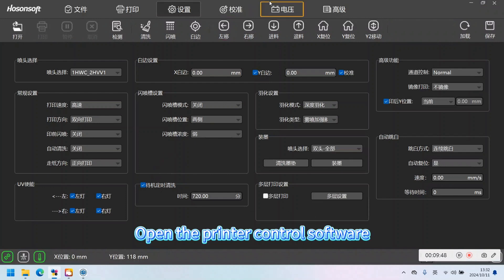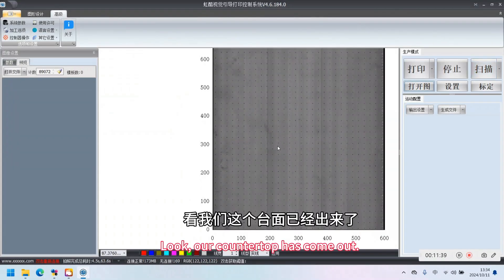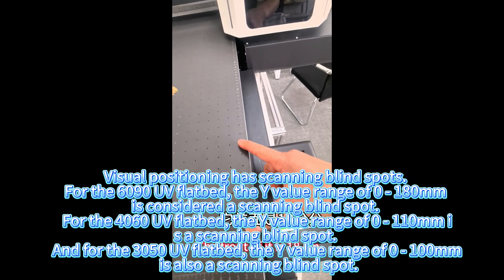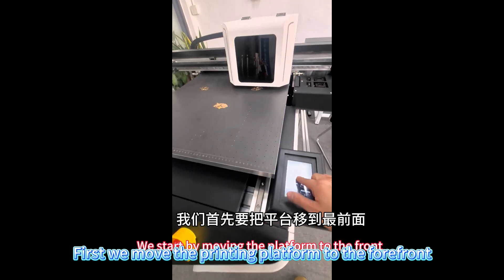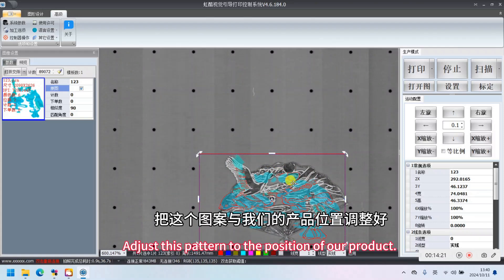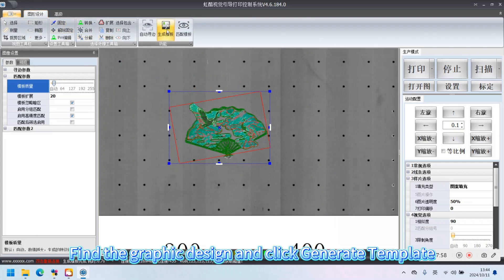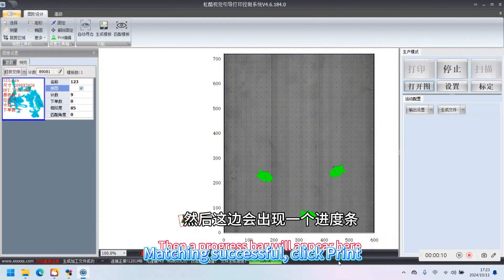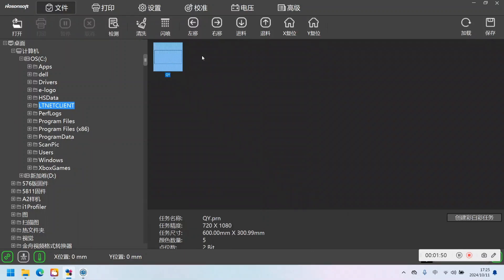UV flatbed printer visual positioning software usage tutorial#uvdtfprinter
Functions:
Flat material printing;
UV DTF film printing (including gold foil process, color-white-color, etc.);
Digital direct printing with gold foil process;
Visual positioning and scanning printing;
Cylindrical object printing.
The 6090UV flatbed printer offers several advantages:
 • High-Precision Printing: Equipped with a visual positioning system, it achieves a positioning accuracy of 0.1 mm, ensuring detailed print quality, especially suitable for precise printing on small items.
 • Dual Printhead Configuration: Utilizes two Epson XP600 printheads, delivering high-quality output to meet diverse printing needs.
 • Robust Construction: Its full aluminum alloy frame enhances stability and durability, ensuring reliable long-term operation.
 • Advanced Control System: Features a high-end Hoson control board, improving control precision and performance for a seamless printing process.
 • Versatile Material Compatibility: With a print area of 600×900 mm and a maximum print height of 180 mm, it accommodates various sizes and materials.
 • Efficient Production: The visual positioning system boosts printing efficiency and reduces manual intervention, making it ideal for batch production of small items.
 • Multi-Functional Applications: Supports both UV direct printing and UV DTF sticker printing, enabling extensive personalized customization.

In summary, the 6090UV flatbed printer’s high precision, efficiency, and versatility make it an excellent choice for precise printing on small items.
Product advantages
1.Provide customers with various sample printing services for free；
2.Specializing in the production of various flat uv printers；
3.Spot goods can be shipped on the same day, customized products can be shipped within 7 days;
4.Complete product after-sales information, available for 2 years and 24 hours online after-sales service;
5.Product transportation can provide door-to-door service, and provide customers with free logistics insurance.
Henan Zunsun Machinery Co., Ltd.